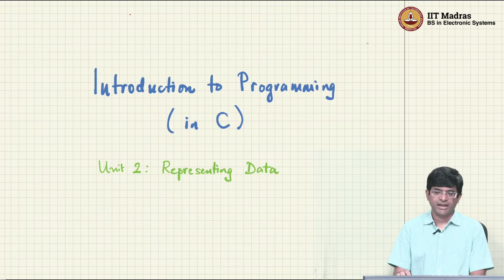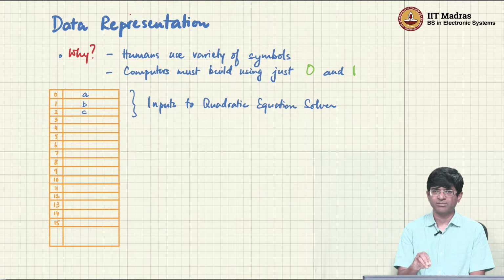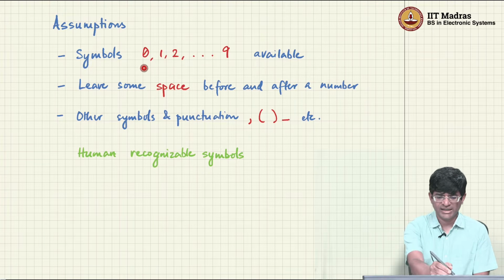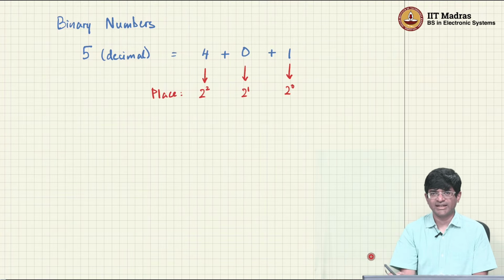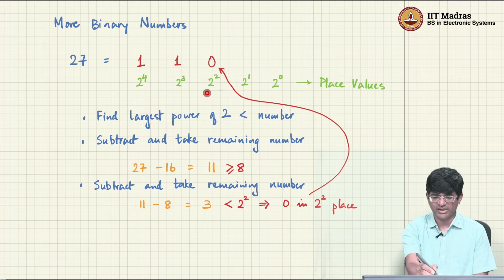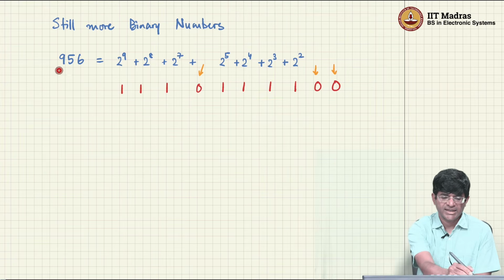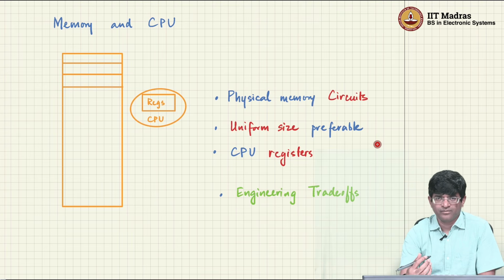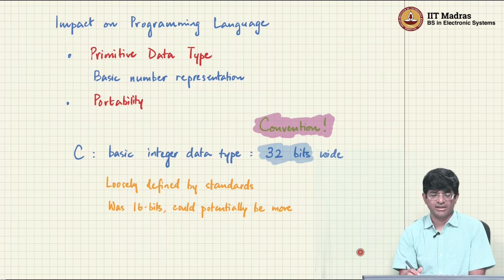2.1 : Number Representation in a Computer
Video Overview
This lecture covers the essential concept of data representation in computers. Learn how numbers and other forms of data are converted into binary so that computers can store and process them effectively. We explore the challenges of representing different types of numbers, the conventions used in memory and storage, and the importance of selecting appropriate data types in programming.Special attention is given to how these choices affect programming languages like C, emphasizing the need for standardization and portability in software development.